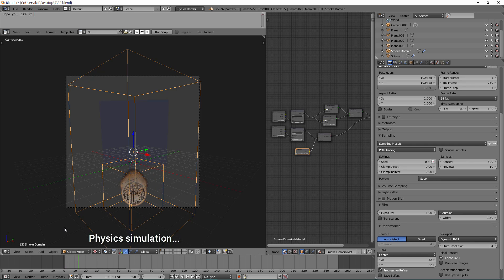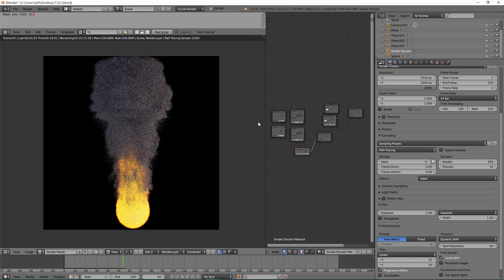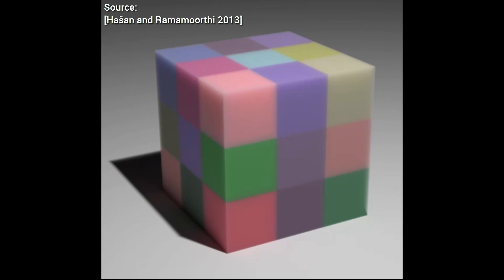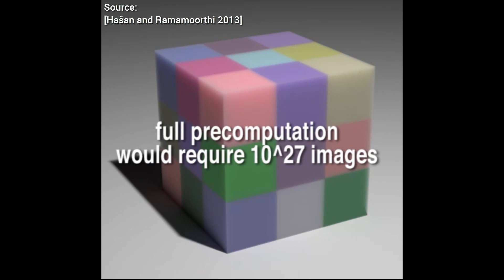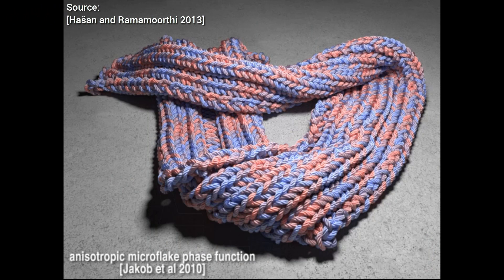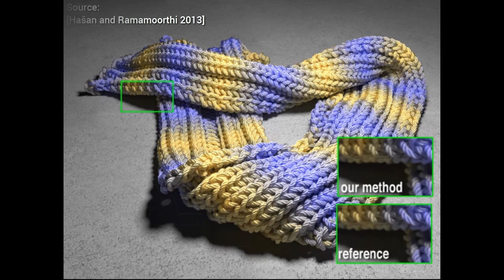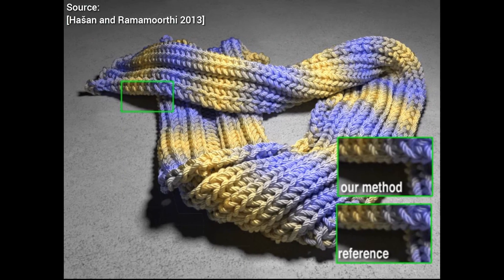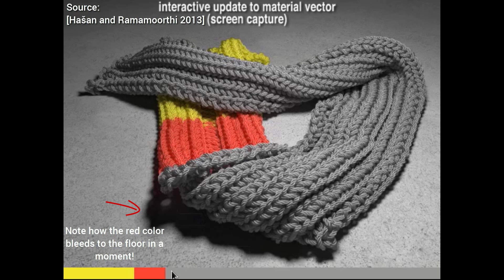Interactive Editing of Subsurface Scattering | Two Minute Papers #39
Subsurface scattering is a technique to model light transport not between surfaces, but volumes - it therefore enables rendering digital images of human skin, marble, milk, and many other translucent materials. This piece of work takes this a step beyond, and offers a compelling solution to editing subsurface scattering.